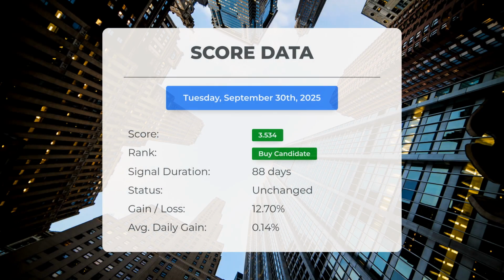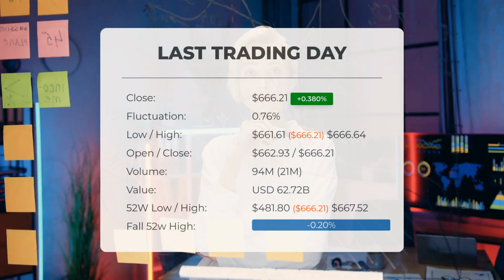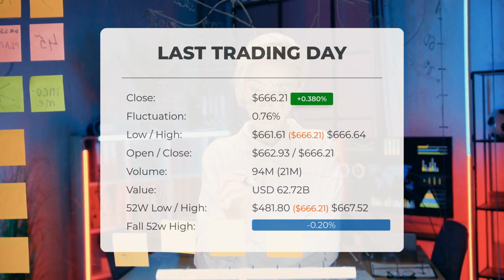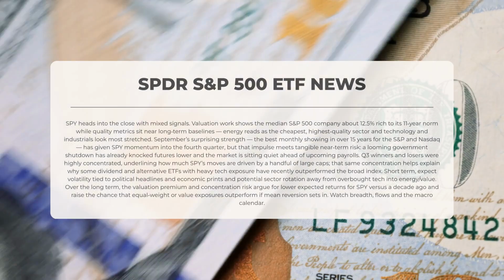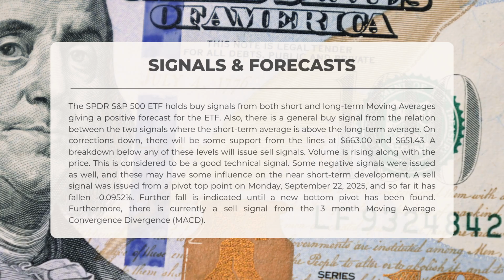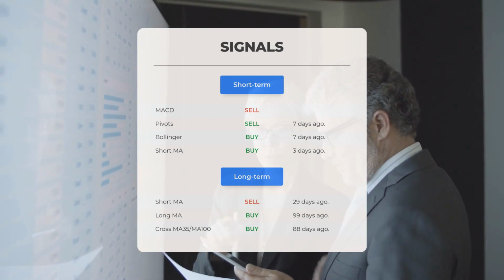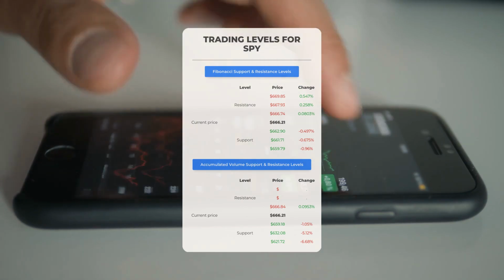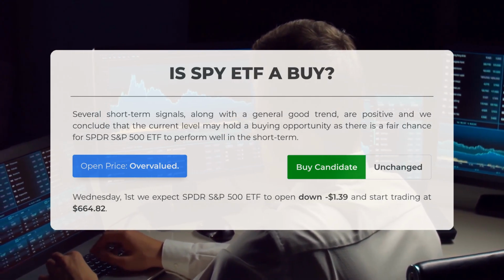SPY SPDR S&P 500 ETF: 5 Price Scenarios & Wednesday Predicted Opening Price - Overvalued 12.5%? 📈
SPDR S&P 500 ETF ETF Prediction and Forecast [SPY]

SPDR S&P 500 ETF price prediction was made for Wednesday, October 01, 2025

We go over the SPY Inc. ETF and give our ETF price prediction (SPY). Our SPY ETF price analysis and ETF price forecast on SPY for Wednesday, October 01, 2025

SPDR S&P 500 ETF ETF Analysis - SPY ETF Price Prediction for Wednesday, October 01, 2025

SPY STOCK: THIS IS A SPY ETF PRICE PREDICTION, SPY ETF PRICE ANALYSIS, AND A SPY ETF PRICE FORECAST VIDEO.